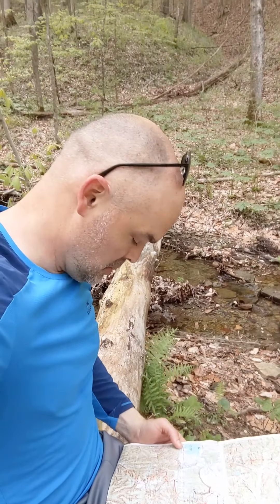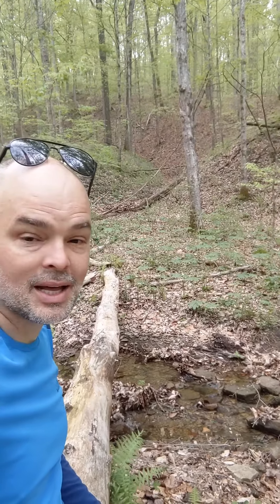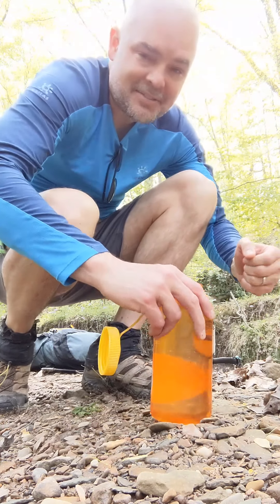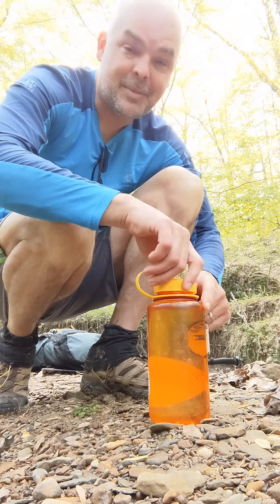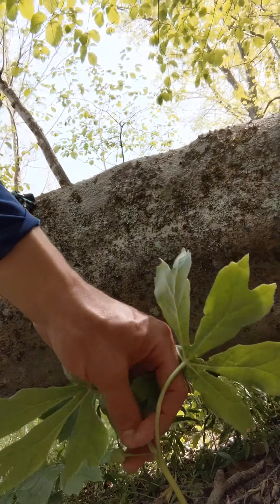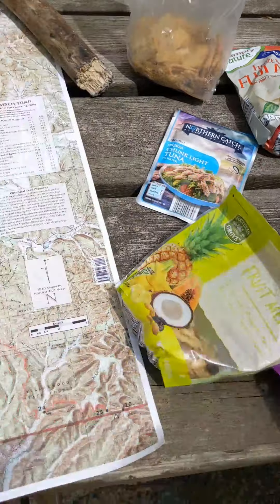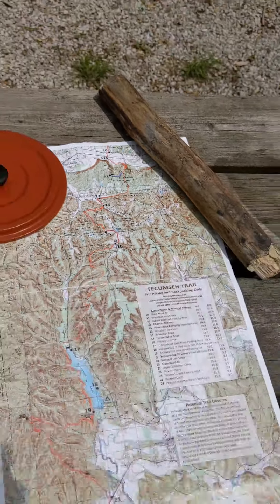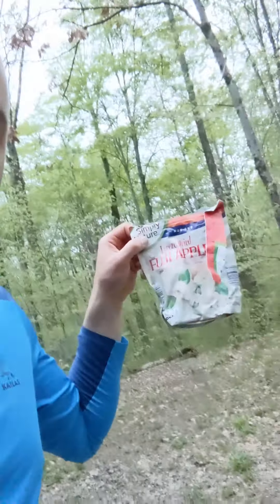Spring 2021 Tecumseh Trail southern half highest quality